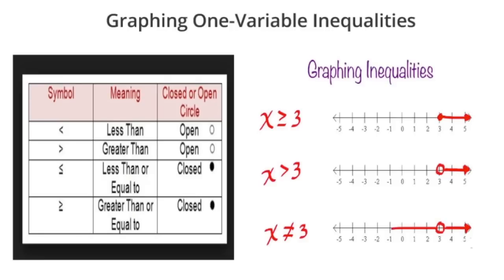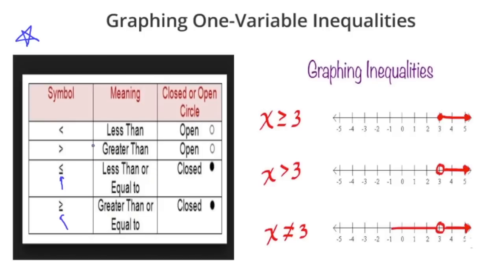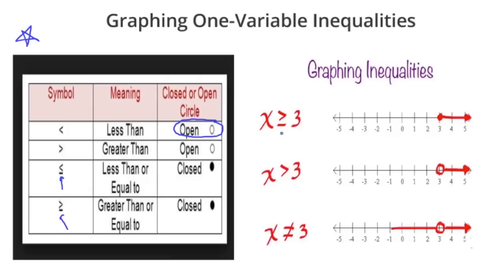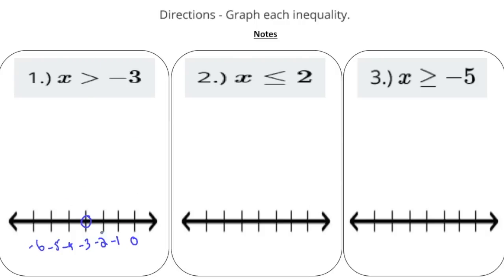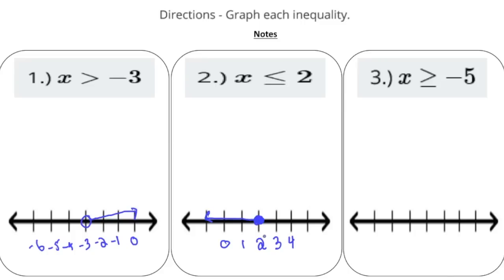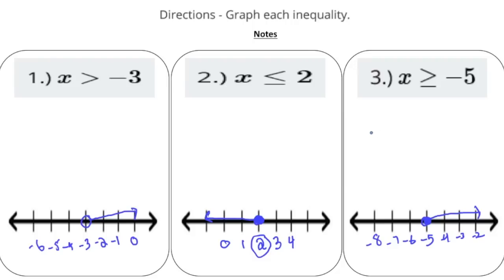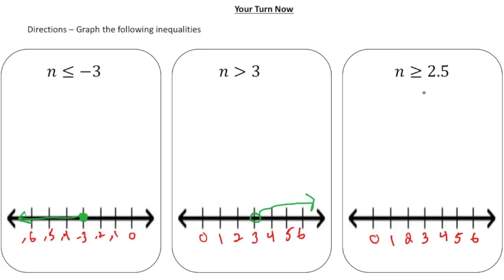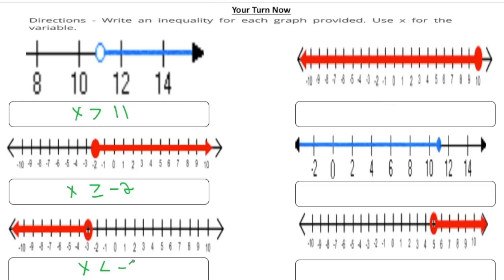Graphing Inequalities by Wrestle with Math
This video is about Graphing Inequalities